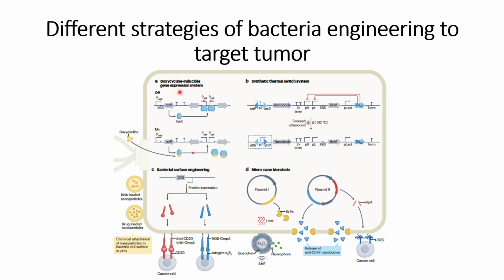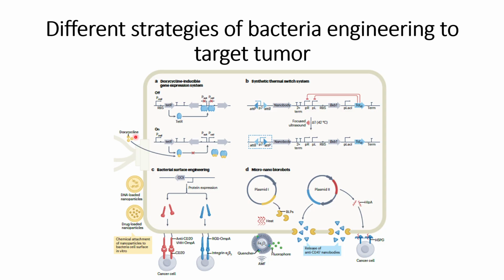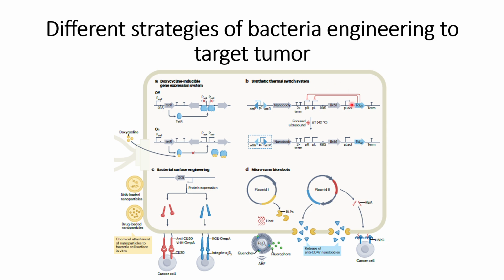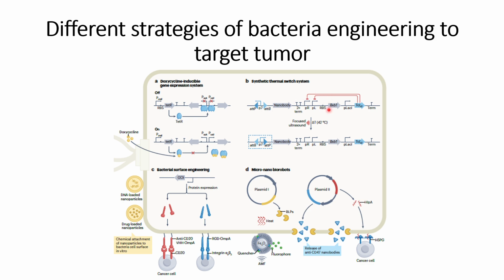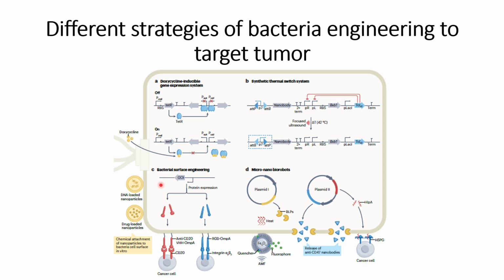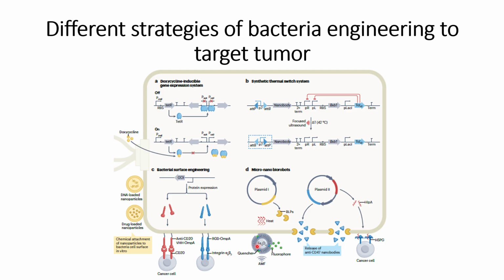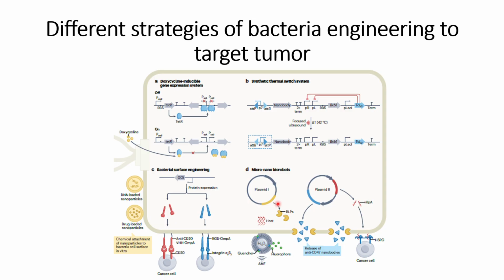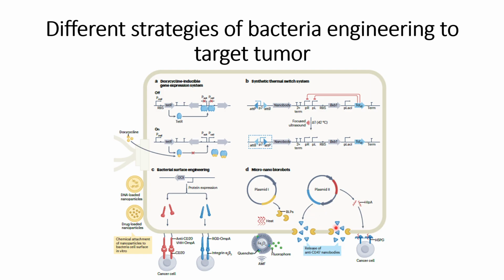Strategies to engineered bacteria for cancer Immunotherapy Code: 1082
Gist: Different strategies to engineered bacteria to target tumor has been discussed. First, doxycycline drive gene expression can used to express tumor targeting genes. Next a temperature sensitive system is designed where in physiological temperature tumor targeting genes are not expressed whereas in the presence of ultrasound, temperature increases, causing burst of expression of the BxB1 genes which reorient the attB and attP results in expression of P7 promoter and thus tumor targeting genes or nanobody designed to be dependent on P7 promoter starts to express and target tumor. Another approach is about the modifying the bacterial cell surface like CAR expression on T cells. Two such examples are expression of AntiCD20 and RGF that can target cancer cell with CD20 ligand and Integrin alphav Beta3 respectively, Next bacteria can also be engineered to act like nanobot. For instance,  A heat sensitive nanobot is activated by magnetic field there causing to release bacteria lysate protein (BLP), along with fluorophore signal and simultaneous release of anti-CD47 antibodies within the tumor. Finally a bacteria has designed to target hepran sulfate proteoglycans (HSPC), common in colon cancer.